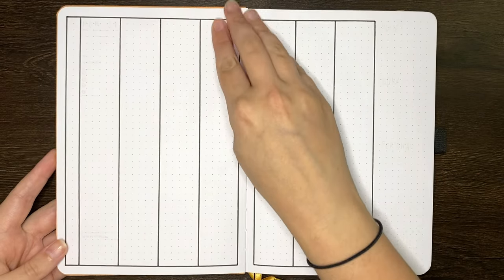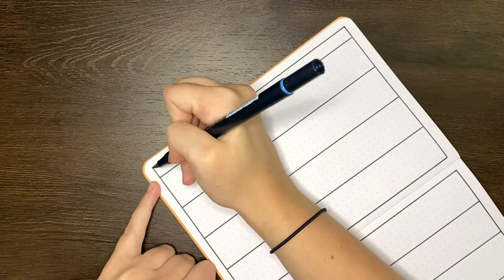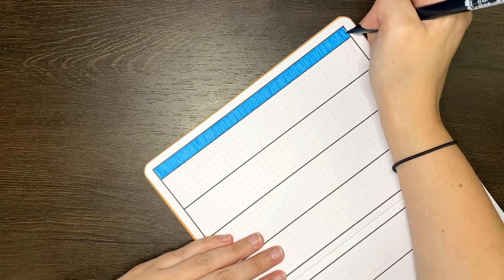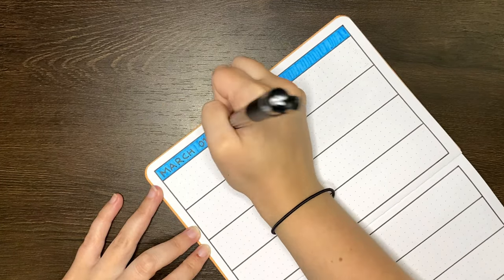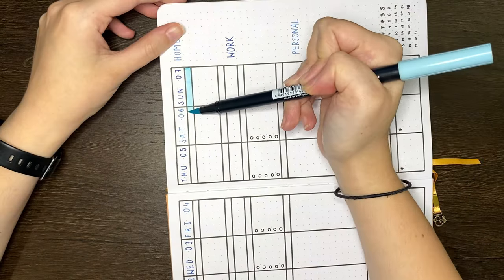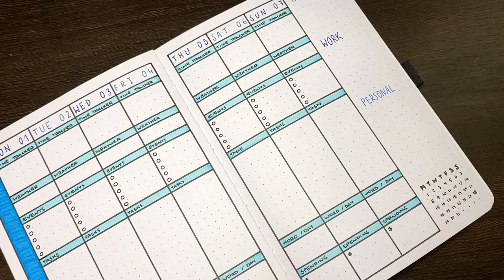What to include in your weekly spread 💜 Bullet journal ideas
Ideas of what to include in a weekly spread 🥳 I always end up spending decent time trying to figure out what to include in weekly layouts so I figured it was time to write a list! Along with our list of sections to include on a weekly log, I’ll also be looking at some bullet journal weekly spread ideas too! What would you include on yours?

Tombow Dual Brush Pens (410 and 515)